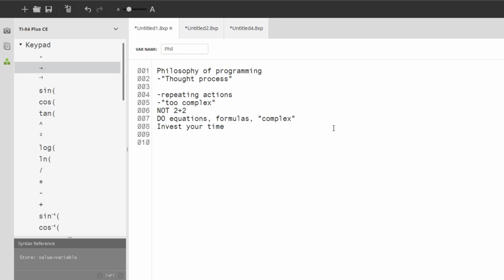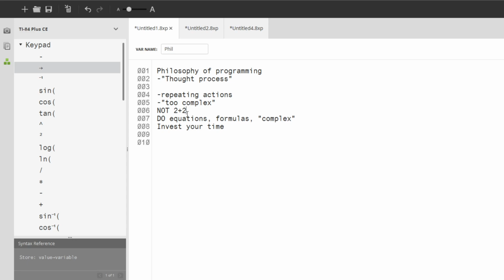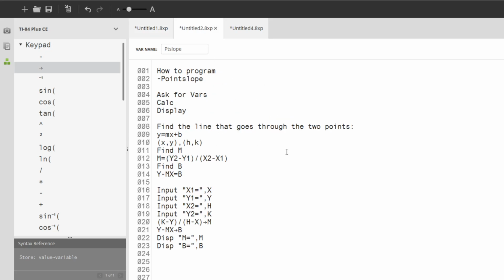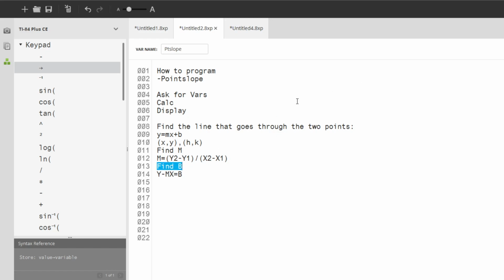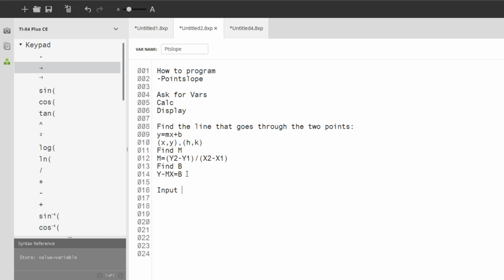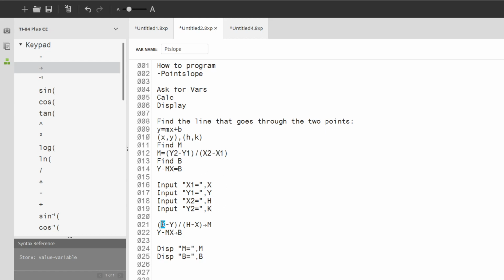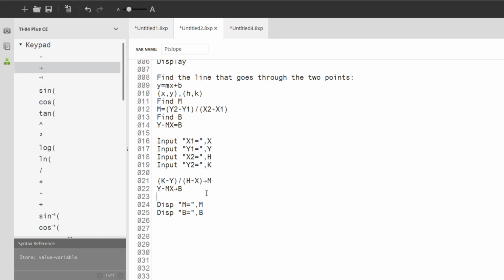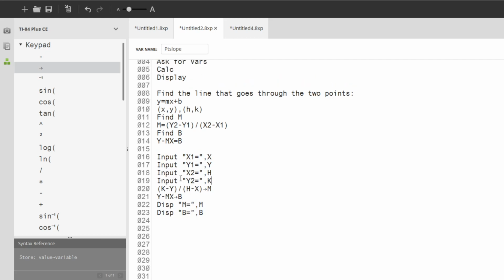How to program Point Slope on your TI-84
Today I explain the thought process that makes for efficient programming. I also explain how to program point-slope form into your calculator, and the thought process behind it.